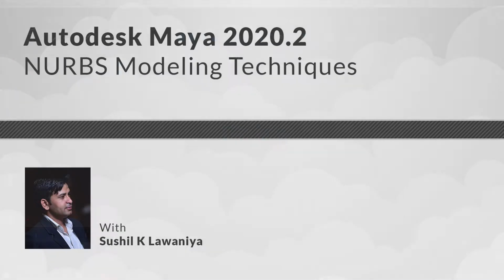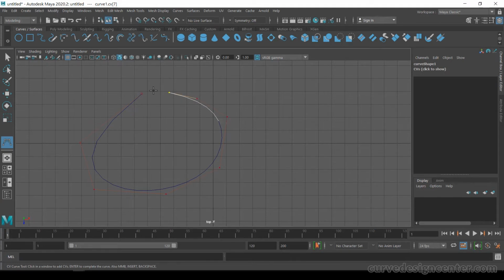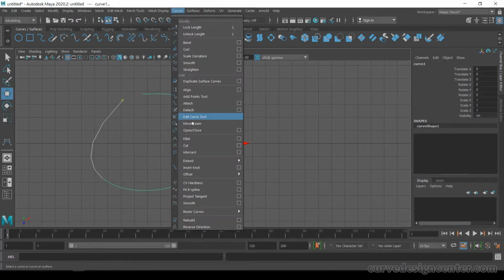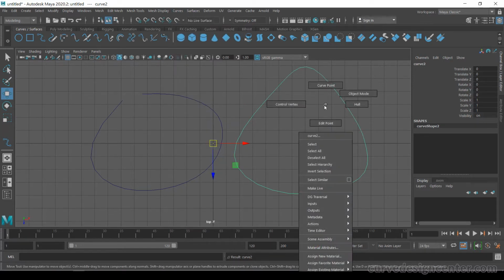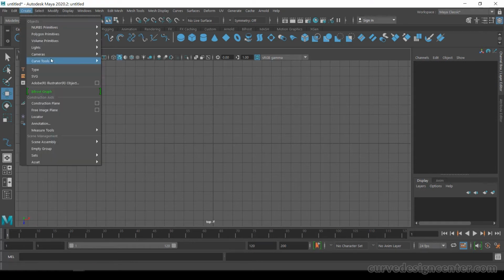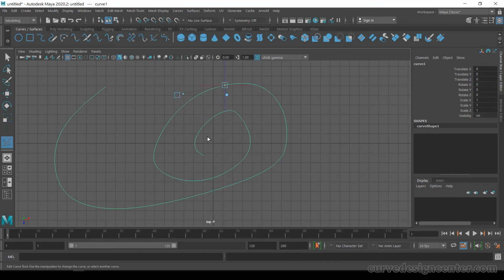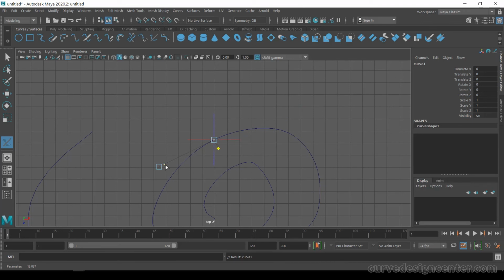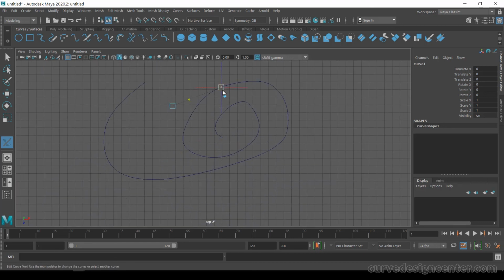Maya 2020.2 NURBS Modeling Techniques: Open close and Edit Curve Tool